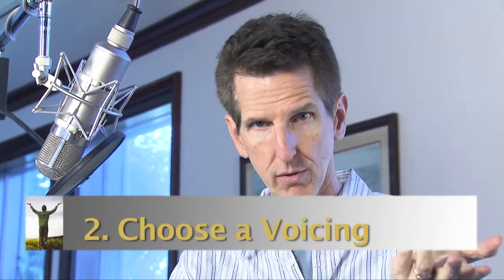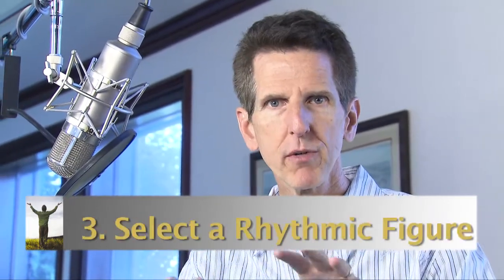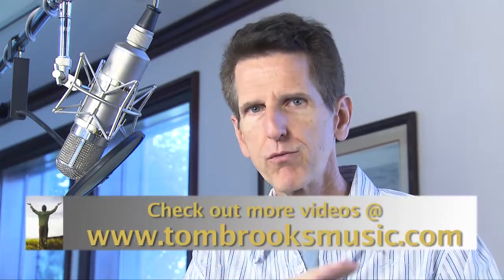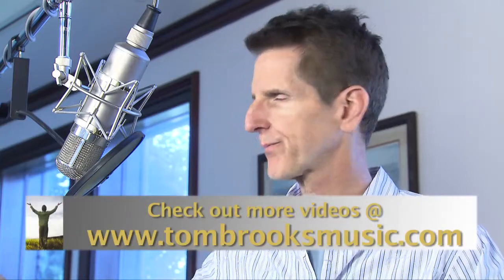Language of Music - Chapter 7 - Lesson 20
Training videos for "Language of Music" manual. A music training manual for the worship leader. Written by Tom Brooks.